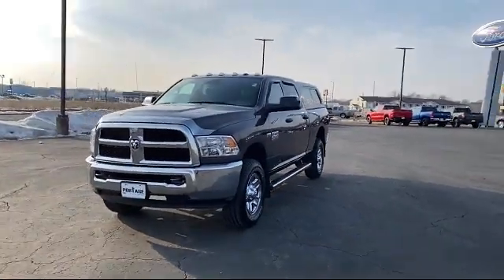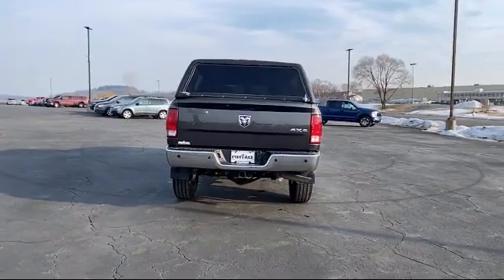2018 Ram 2500 Tradesman Portage Baraboo Pardeeville Endeavor Madison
2018 Ram 2500 Tradesman Stock Number: F2178A Vin:3C6UR5CJ7JG388387.

Portage Chrysler Dodge Jeep Ram is proudly serving our friends and neighbors in Madison, Baraboo, Pardeeville, Endeavor, and Portage.
Give us a call at or visit our for more information about this or any of our other vehicles.

Portage Chrysler Jeep Dodge Ram
3013 County Hwy CX